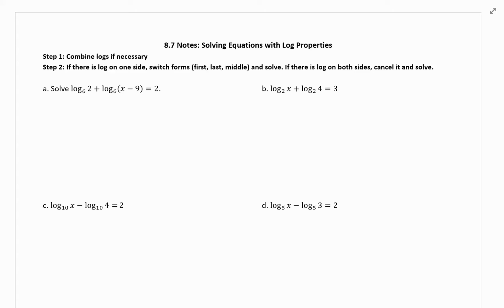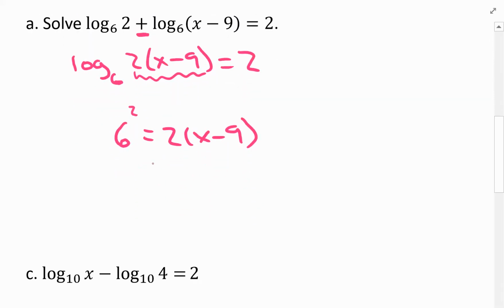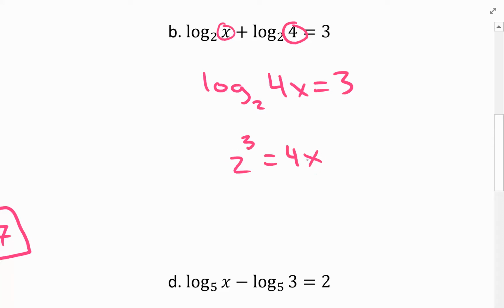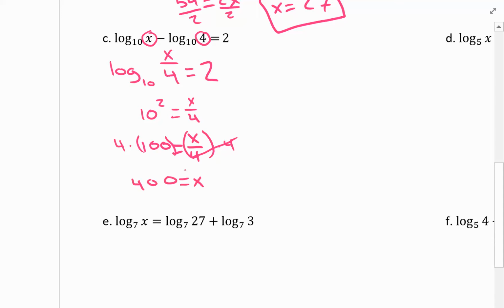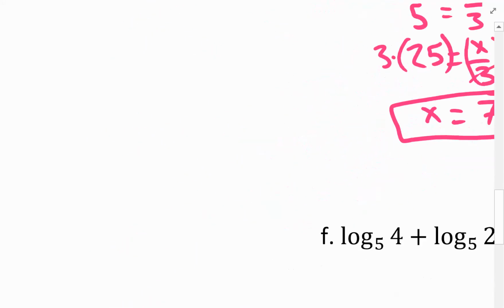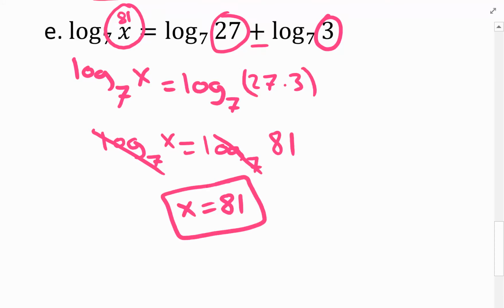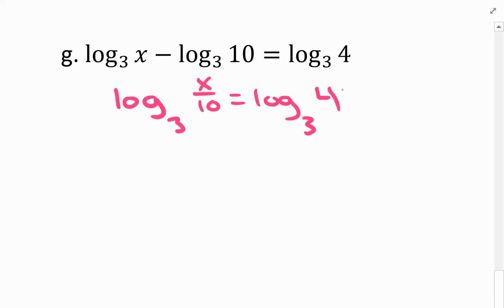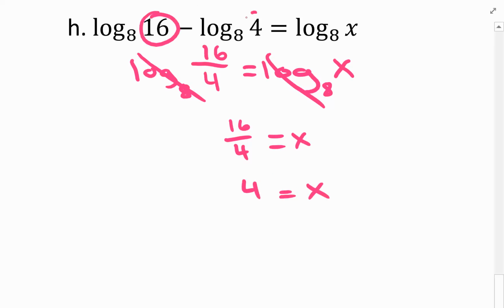8.7 Notes Solving Equations with Log Properties